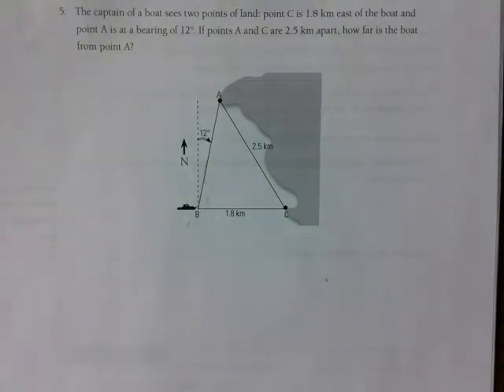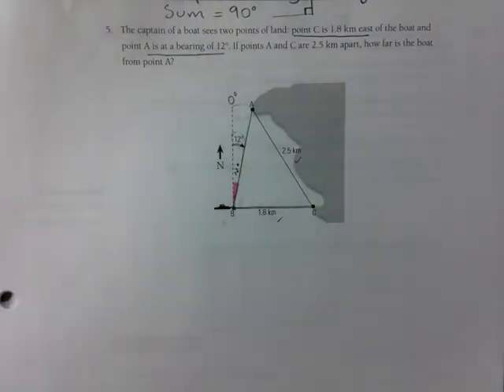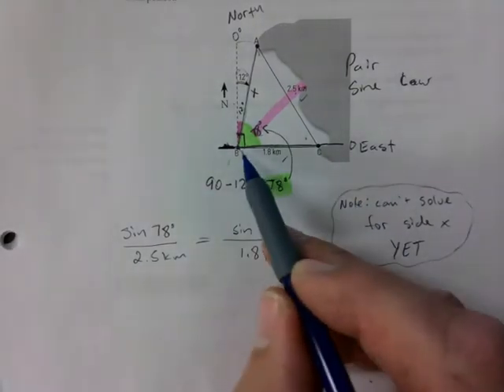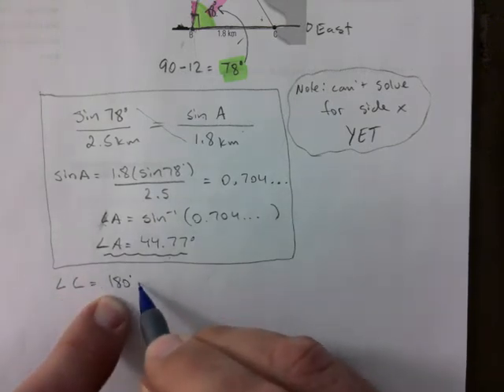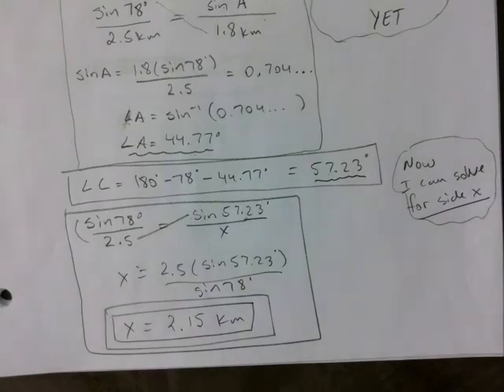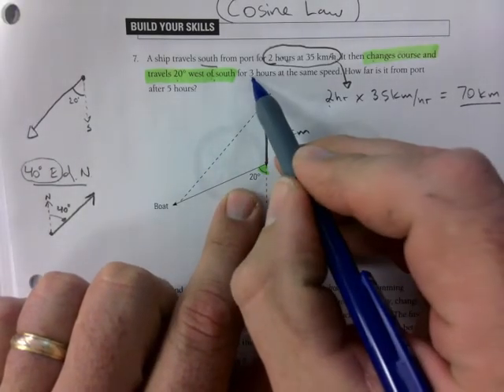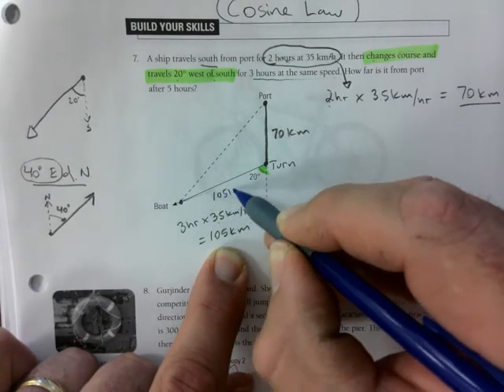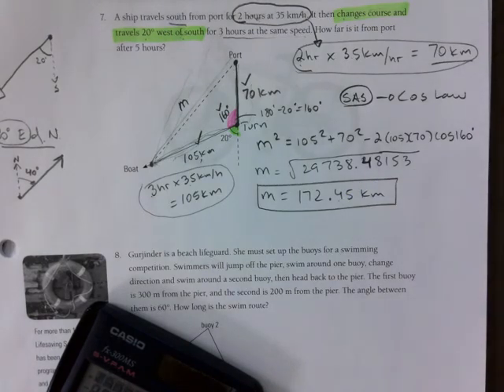ESMR4S 03 TRIG COMPLEMENTARY ANGLES 1